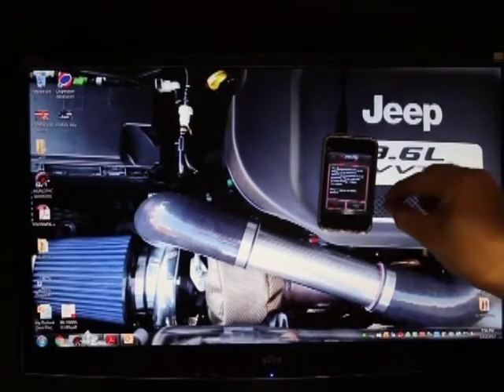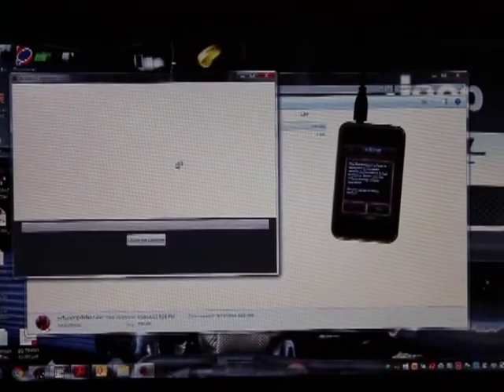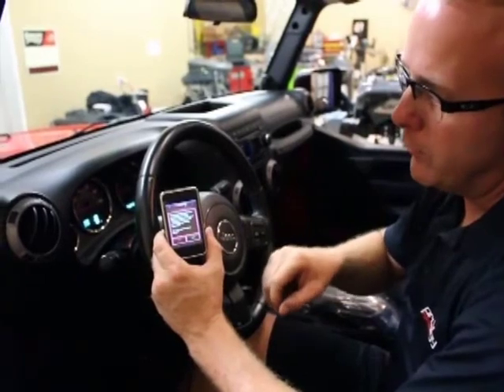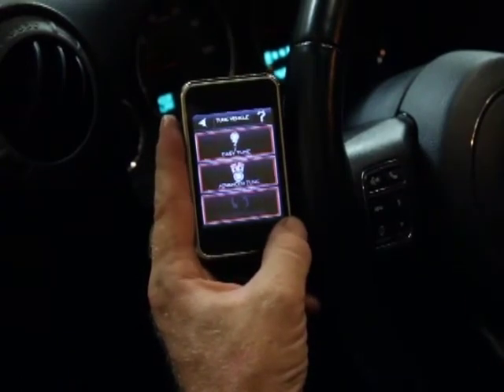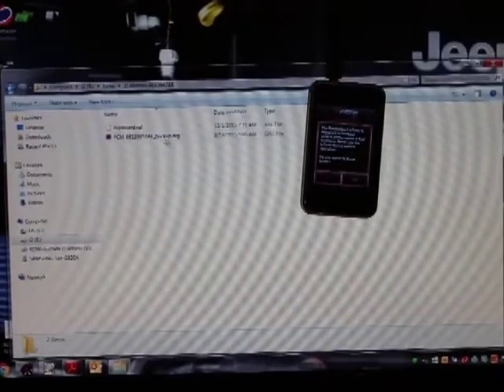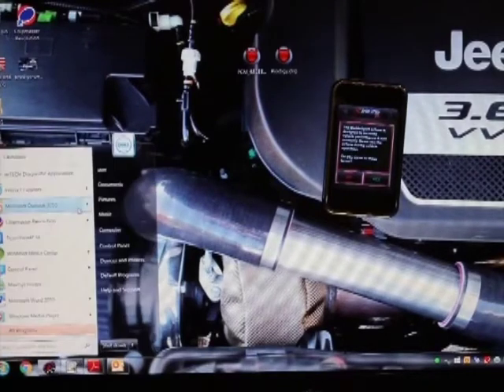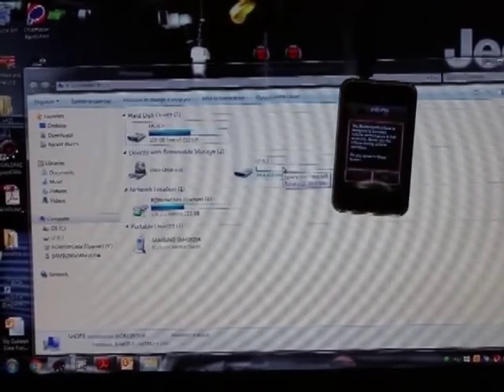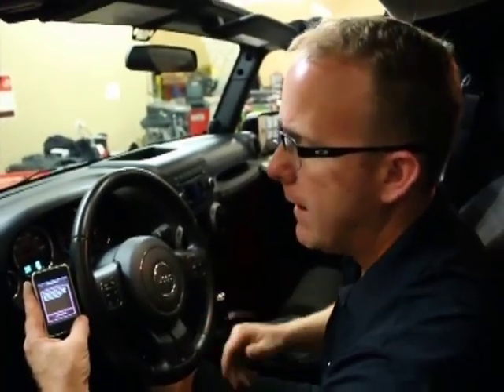Tuning your Prodigy Turbo with Diablo i2 | Prodigy Performance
Covers how to send tune via email, receive tune via email and write to vehicle, and data logging.